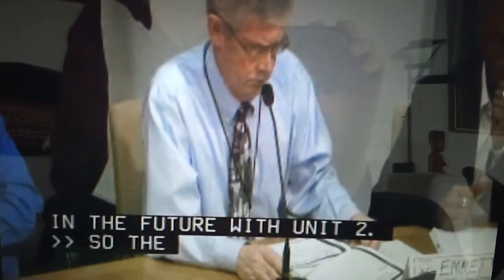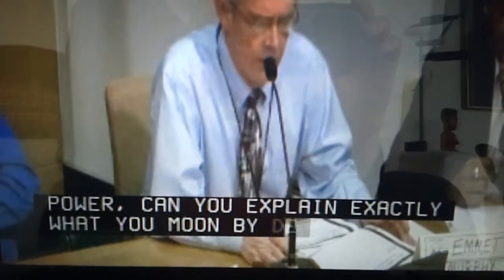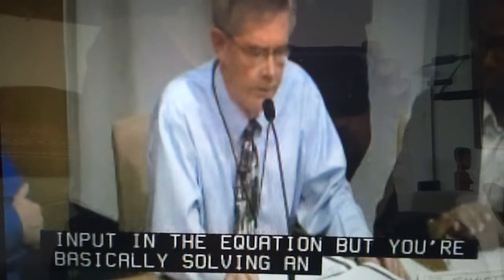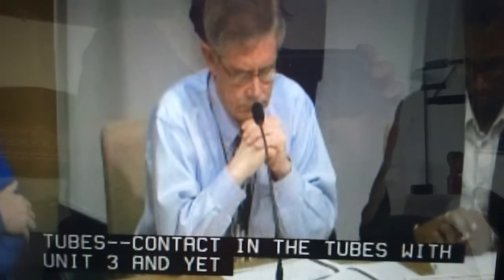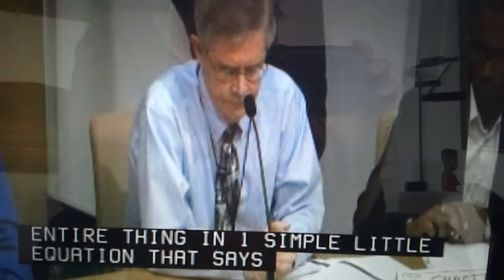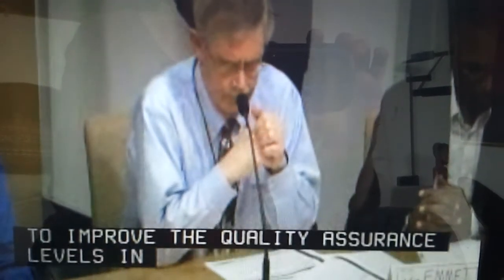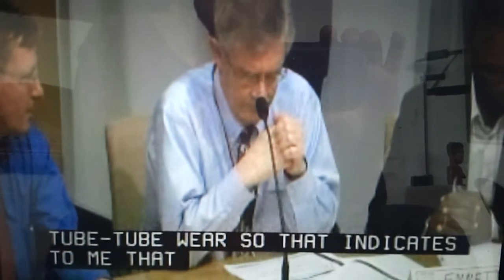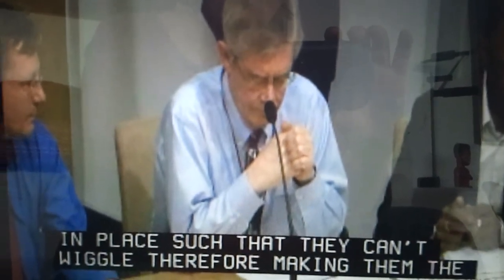12.18.12 NRC SanO mtg Public Comment Part 4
12.18.12 NRC SanO meeting Public Comment Part 4

Ray Lutz of Citizen Oversight Projects calls in and questions Nuclear Regulatory Commission Senior Materials Engineer Emmett Murphy regarding deterministic analysis, probabilistic analysis, tube to tube wear and Fluid Elastic Instability (FEI)

truncated clip involves Q&A between:

1) Emmett Murphy
NRC Senior Materials Engineer,
Nuclear Reactor Regulation

and

2) Ray Lutz  |Citizens Oversight Projects

On December 18, 2012 the U.S. Nuclear Regulatory Commission held a technical meeting with Southern California Edison (SCE) to review SCE’s plans to restart (return to service) its two failed San Onofre atomic reactors at 70% power.

video 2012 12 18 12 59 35